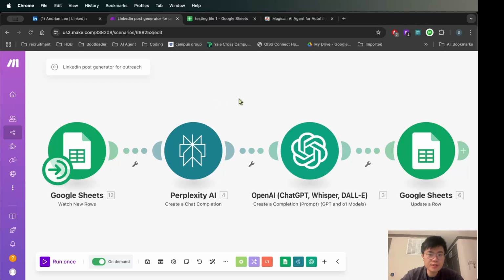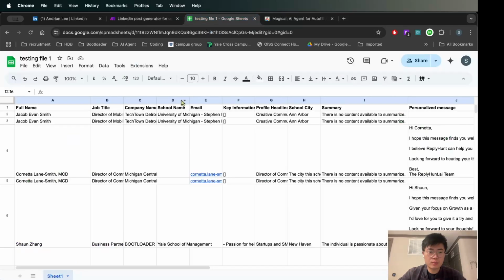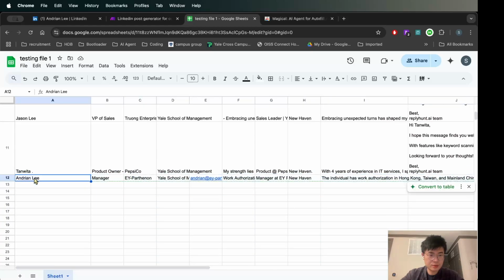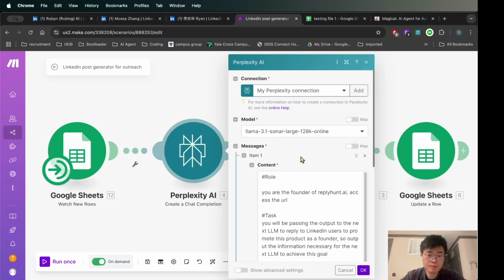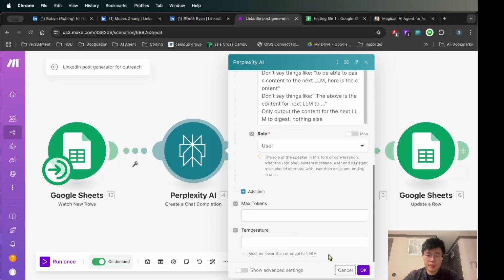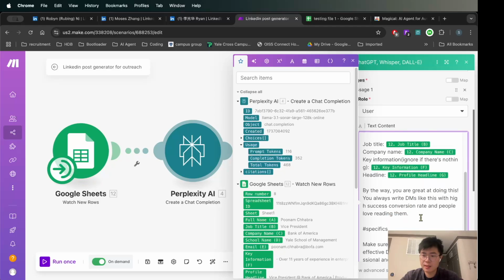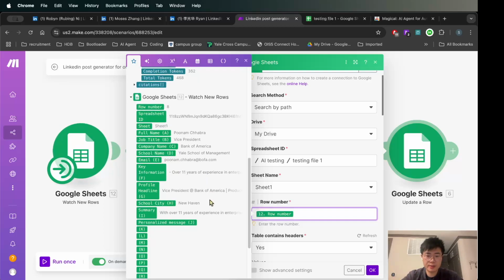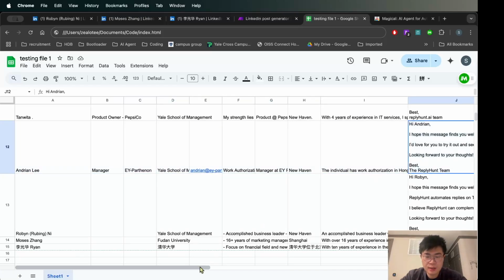I built a personalized Linkedin outreach DM so that you can copy it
Using Magical and Make.com, it is easy to build a automation tool for generating personalized DM to people in Linkedin about your product.

Magical chrome extension

Free make.com template shown in the video: (Will share once I verified my channel)